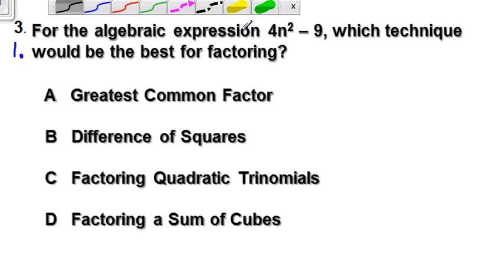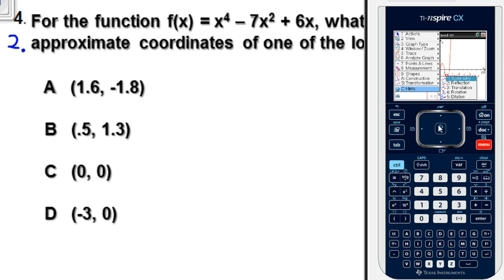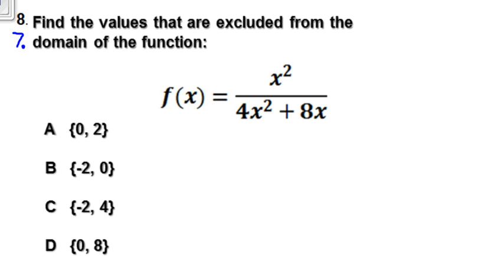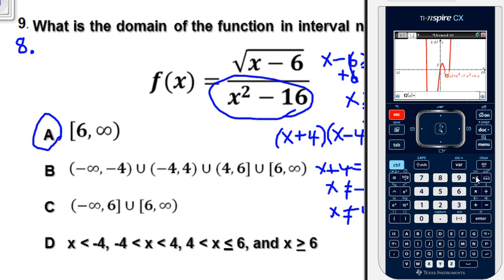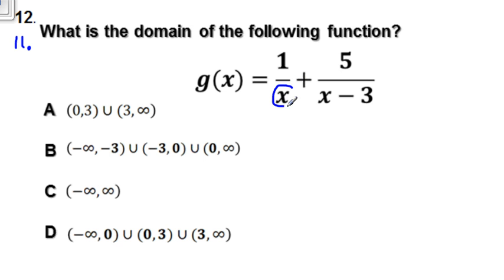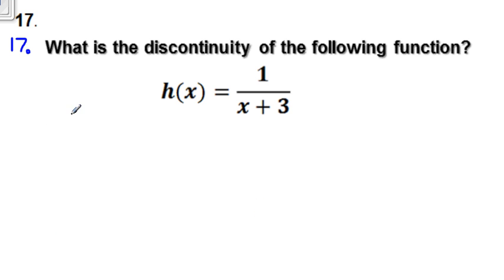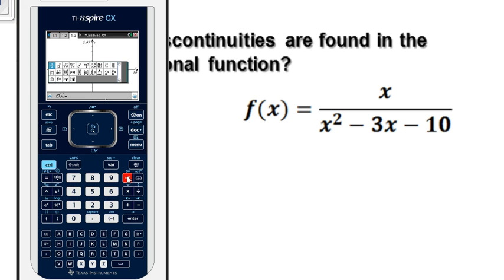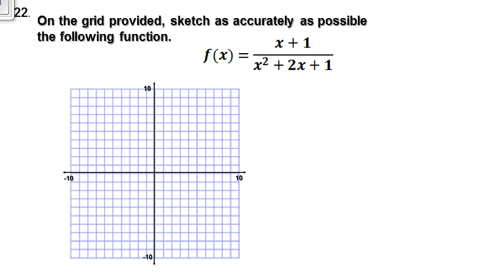Precalculus Mid First Six Weeks Exam Review Discontinuities of Functions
This video is a test review that goes over finding the domain of functions and writing them in different types of notations.  The most commonly used notation is interval notation.  Several problems arer worked out in determining discontinuities of functions.